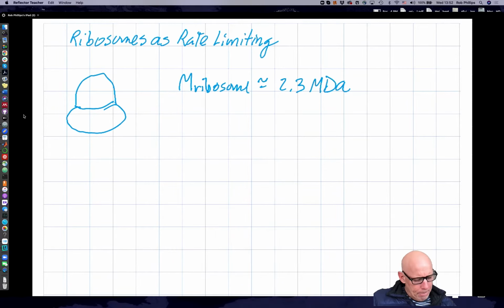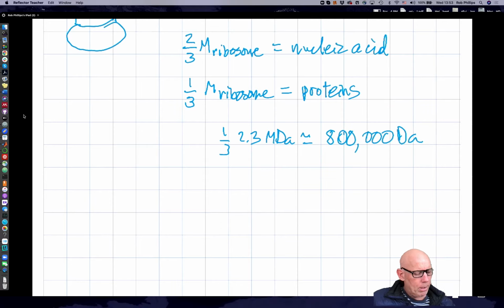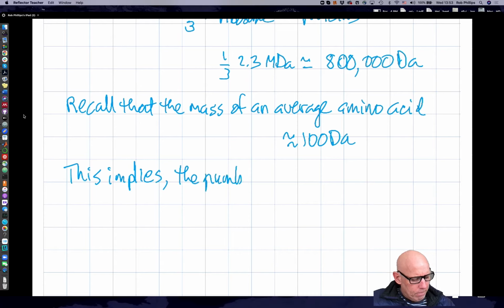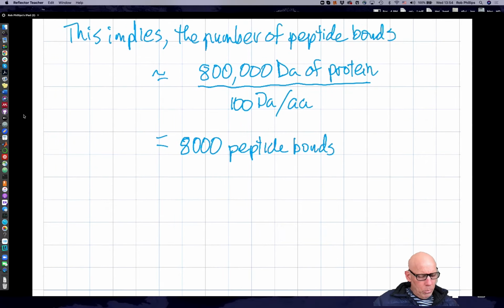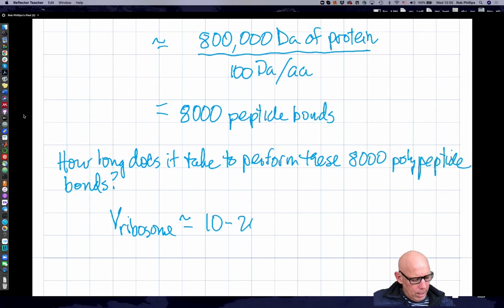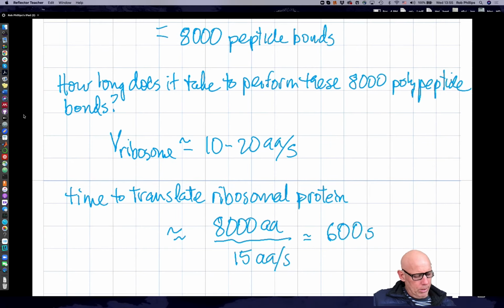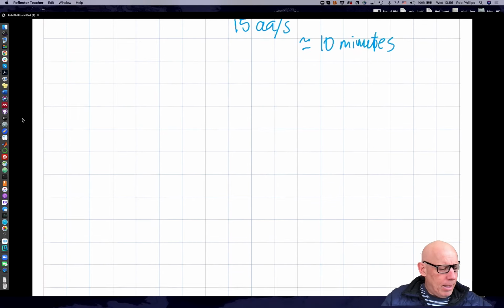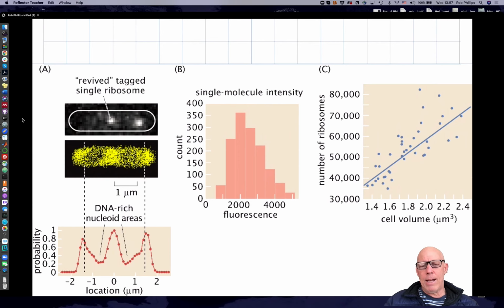Rate limiting hypothesis: Ribosomes